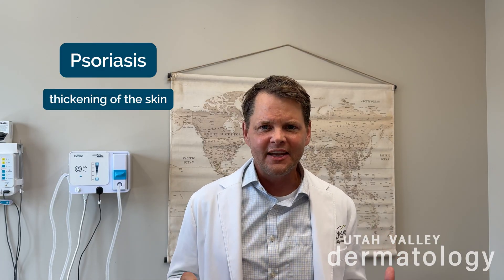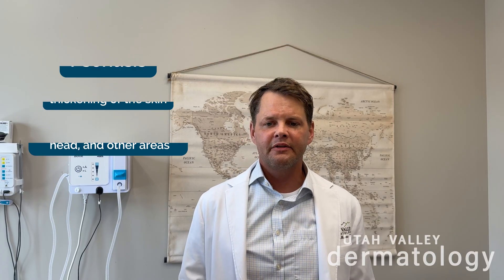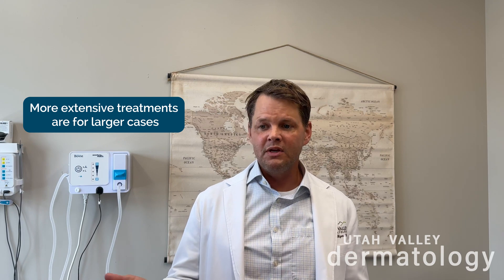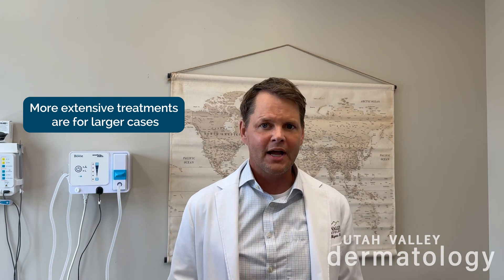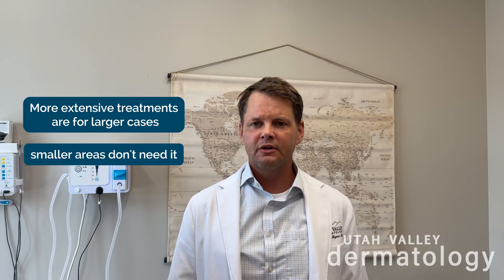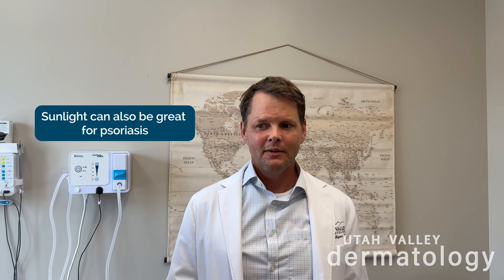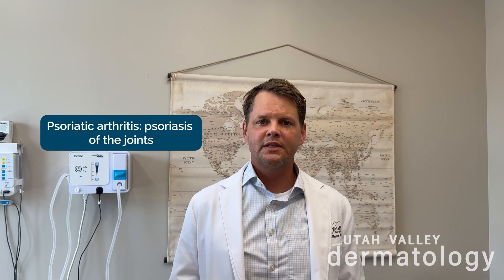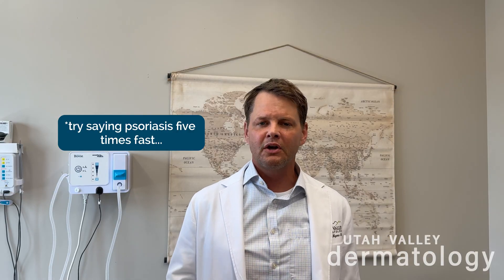What Exactly IS Psoriasis? | Utah Valley Dermatology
Learn more about psoriasis from Dr. Myers in this video! Find out what exactly psoriasis is and how to manage this skin condition.

Chapters:
0:00 Introduction
0:12 What is Psoriasis?
0:30 Treating Psoriasis
1:56 Psoriatic Arthiritis
2:22 Conclusion

Dr. Derm:    / @doctorderm